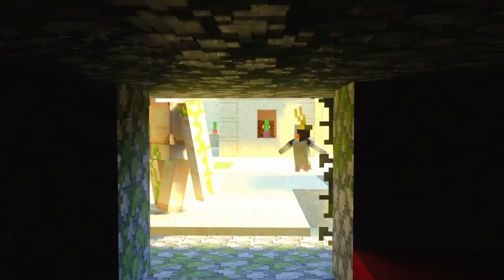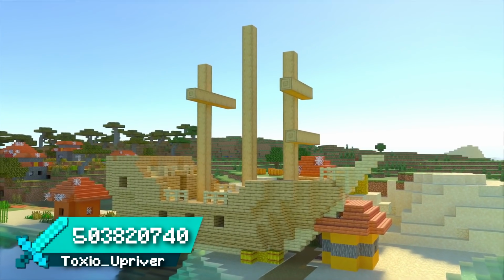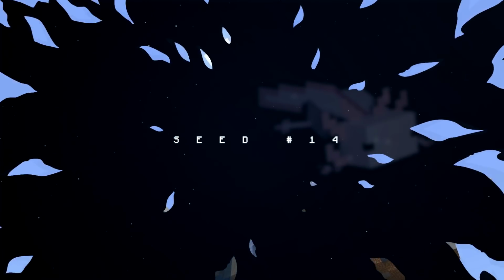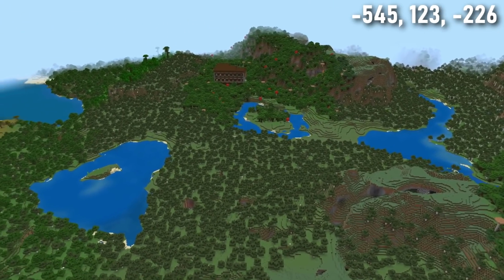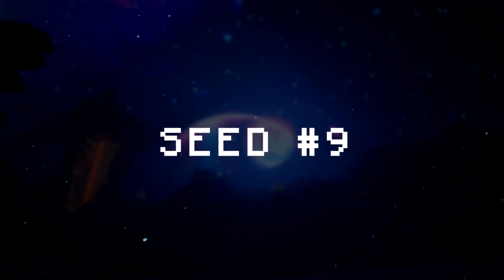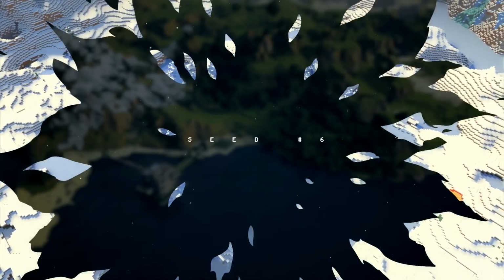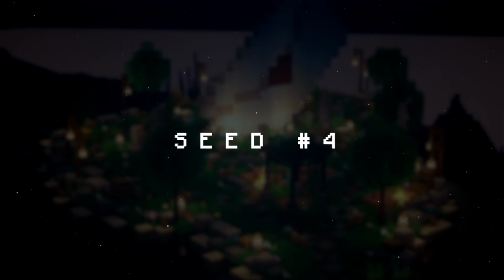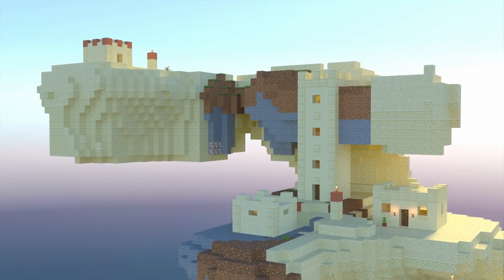TOP 20 BEST SEEDS For MINECRAFT 1.21! (Minecraft Bedrock Edition Seeds)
Top 20 Minecraft Seeds found for Minecraft Bedrock Edition 1.21!

TOP 20 MINECRAFT SEEDS:

0:00 - Intro
0:12 - Jungle Temple Village Seed
0:54 - Shipwreck in a Temple Seed
1:19 - Windswept Village Seed
1:46 - Shipwreck Village Spawn Seed
2:17 - Tall Mansion Seed
2:47 - Tallest Ice Spike Ever
3:11 - Mansion Island Seed
3:40 - Amazing Village Seed
4:09 - 2 Mansions Near Spawn
4:37 - Incredible Lush Cave Spawn
5:06 - Huge Mooshroom Island Seed
5:34 - Luckiest Village Ever
6:18 - 5 Mansions Within 5000 Blocks
6:43 - Skeleton Spawner Village
7:06 - Multi Biome Spawn Seed
7:39 - The Eye of Nature
8:09 - Dripstone Cave with Loads of Biomes
8:31 - Stronghold Village Mountain Crater
9:06 - Windswept Village Island Seed
9:39 - Huge Cave at Spawn

These Minecraft Seeds were all recorded on Minecraft Bedrock Edition 1.18.12. Therefore, they will work on all Minecraft Bedrock Edition platforms including Xbox One, Xbox Series X, Pocket Edition (MCPE), Windows 10 Nintendo Switch PS4 & PS5!

Follow Minecraft & Chill!

Do not miss any Amazing Minecraft Seeds! I upload brand new Minecraft Seeds every week on this channel. Make sure you haven't missed out on your perfect Minecraft Seed by checking out these Playlists!